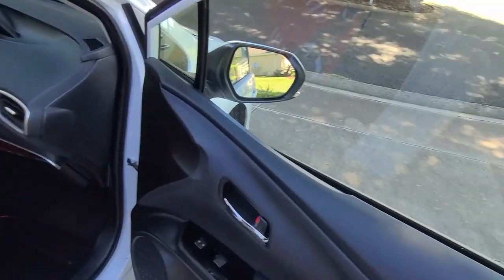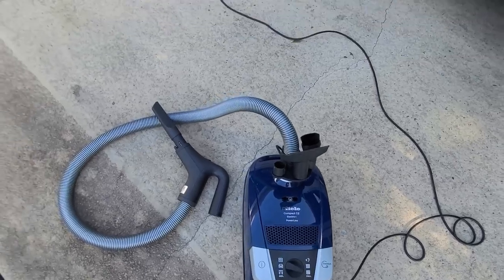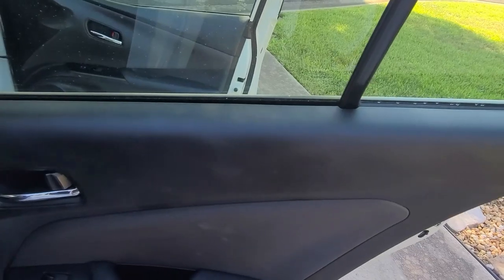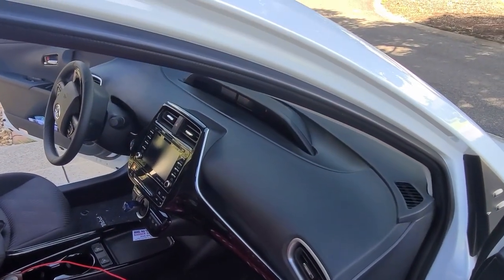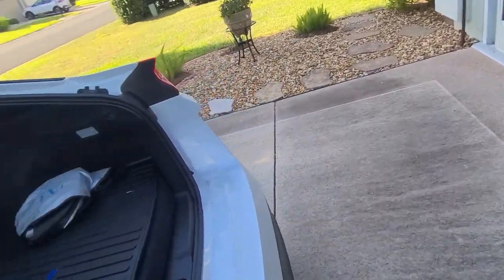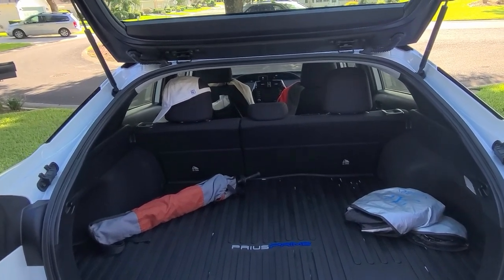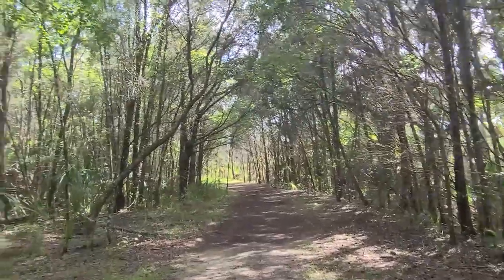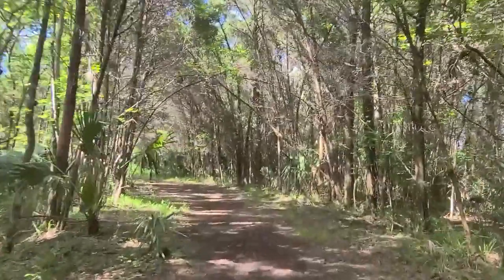Toyota Prius Prime LE 2021 Floor Mats are mandatory, I am equipping the car for a 5000 mile journey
When you are getting ready for a 3,000 mile trip it is important to armor your car. Floor mats, window tinting, front 3M film protection and so on.

Genuine Toyota All-Weather Floor Liners -- They say it is the ultimate floor protection.

- Designed by Toyota engineers for Toyota vehicles
- Meets stringent Toyota quality, fit and performance standards
- Deep grooves channel water, mud and debris away from shoes and clothing
- Molded from color-fast high-tech composite materials

- Edge-to-edge tub design protects the entire vehicle floor
- Includes embossed Toyota model logo
- Protected by Genuine Toyota Accessories warranty